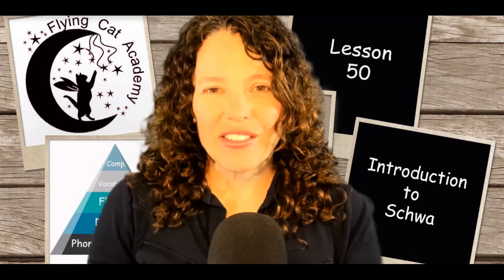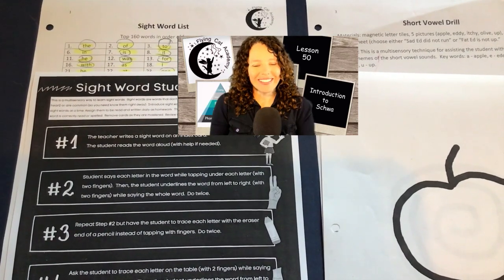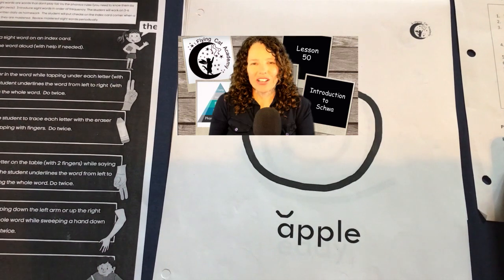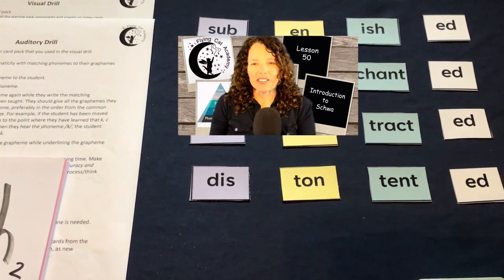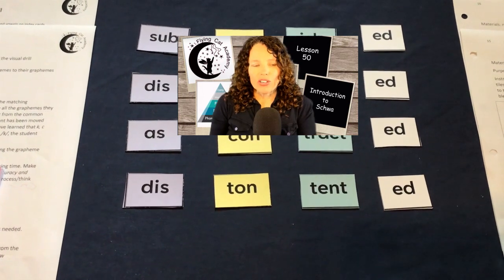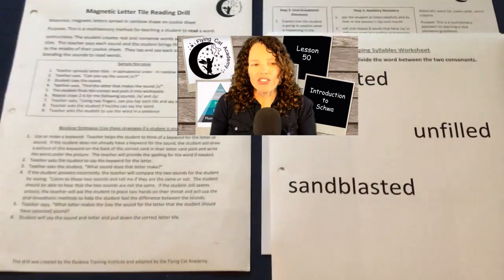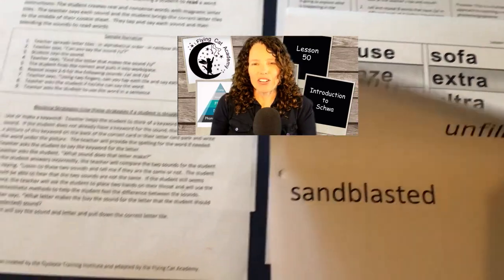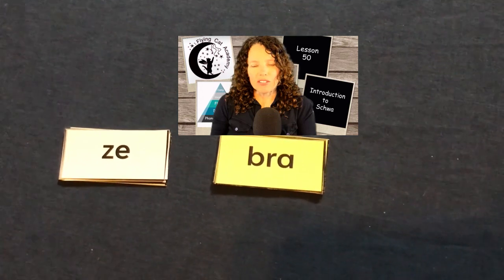Lesson 50 - Reading Remediation Lesson Using the Orton Gillingham Method from Flying Cat Academy